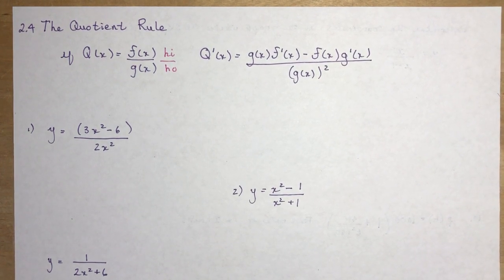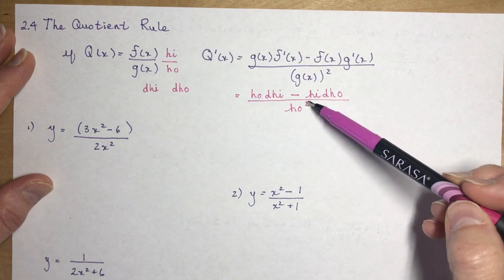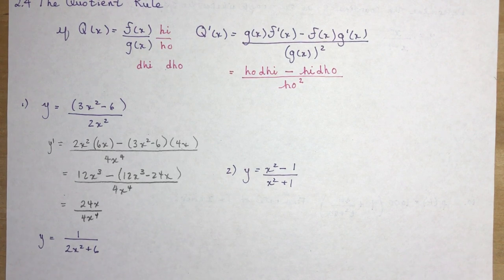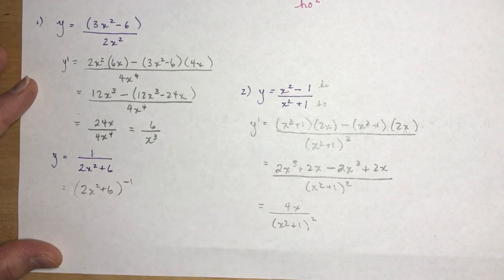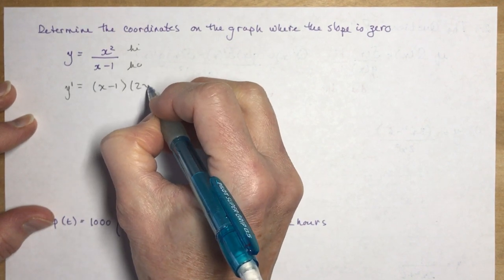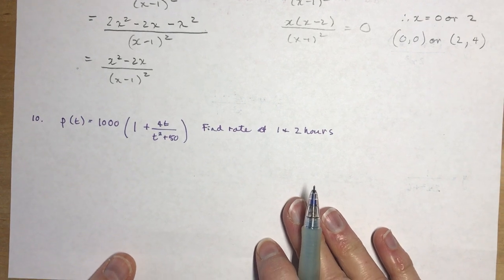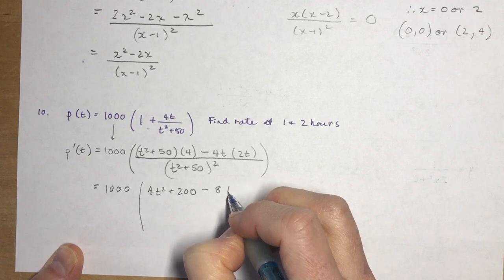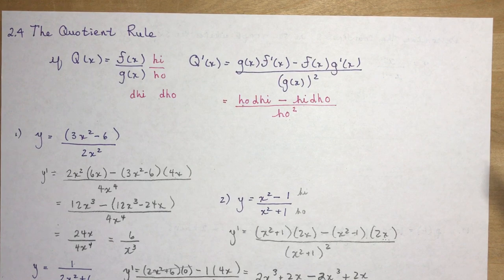Calculus and Vectors 2.4 The Quotient Rule (THE EASIEST WAY TO REMEMBER IT!)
The Quotient Rule!  Better known as ho-dhi minus hi-dho over ho squared!! This is the EASIEST way to remember the quotient rule!  I have had students come back from university telling me that they are teaching all their friends (who weren't in my class) this simple way to remember it).  YOU can be THAT person (how to win friends and influence people) haha